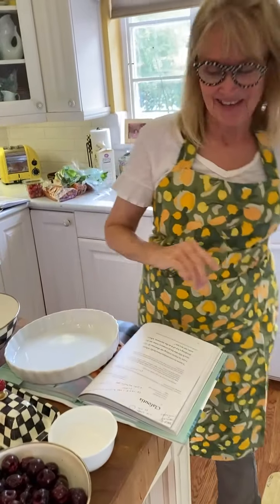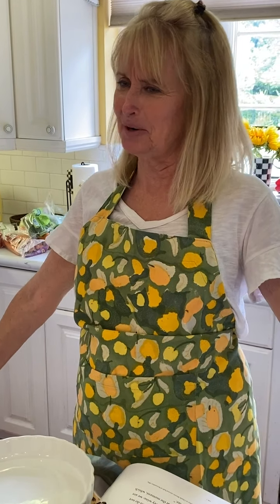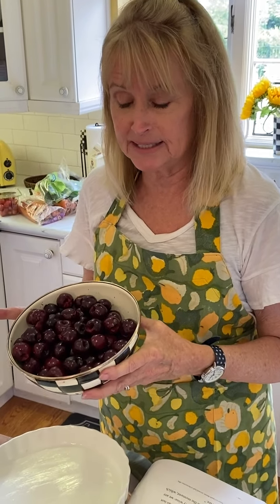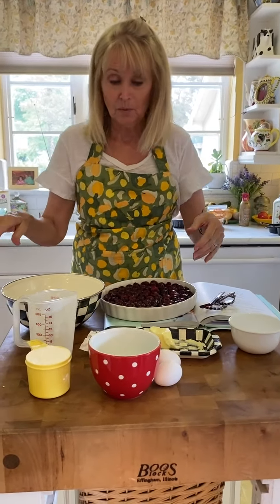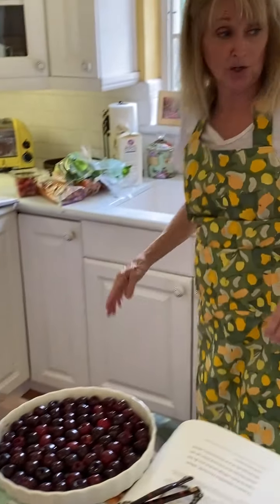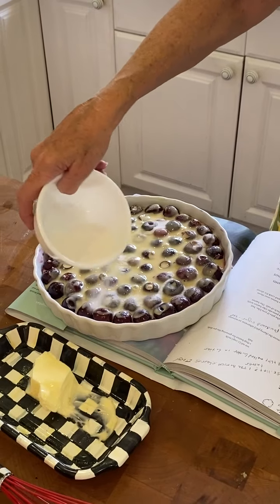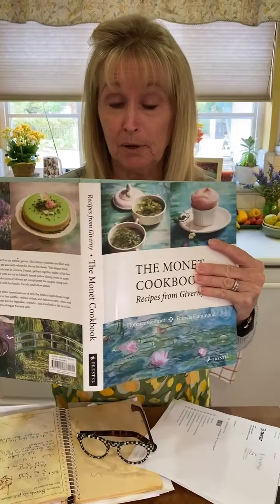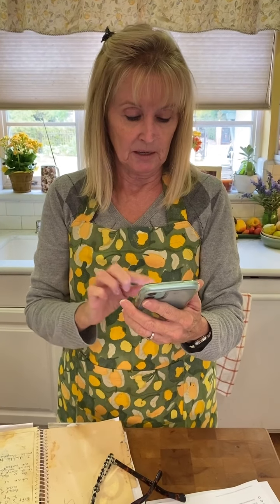Cherry Clafoutis Recipe- How to make a delicious French Clafoutis